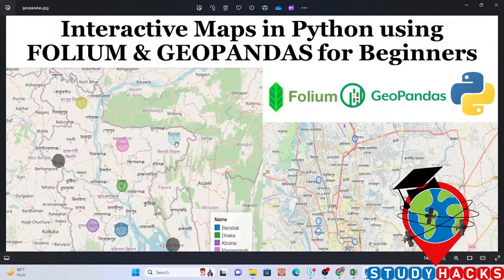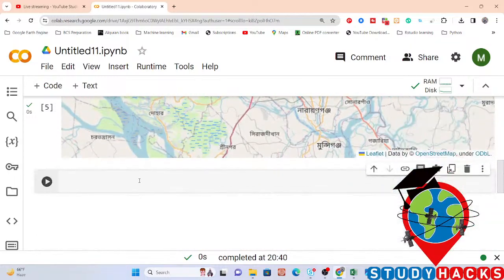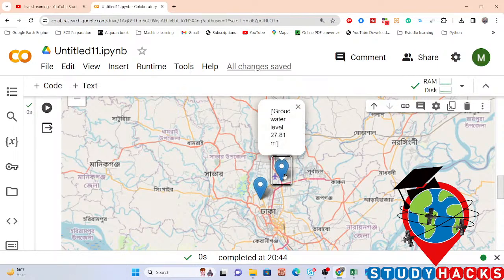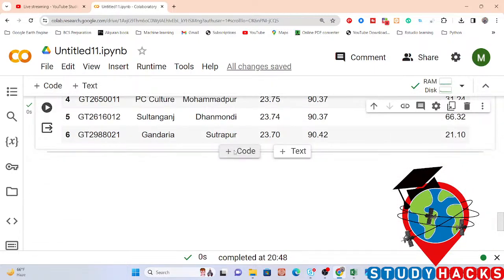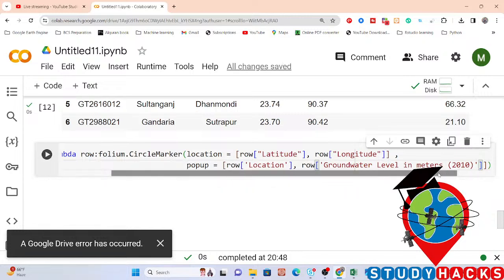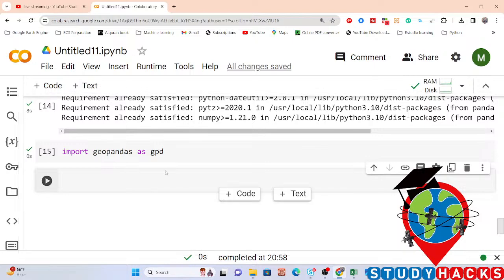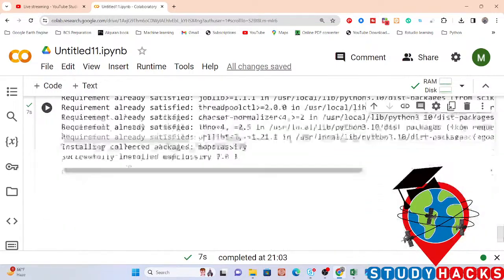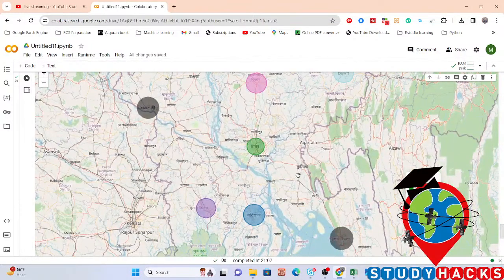Interactive Maps in Python using FOLIUM & GEOPANDAS for Beginners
7 days of online training on Master Google Earth Engine for Remote Sensing & GIS analysis for beginners to advanced course contents

2nd day:
 Filtering and Displaying Satellite Images: Landsat , Sentinel
 Satellite Composite
 Band combinations